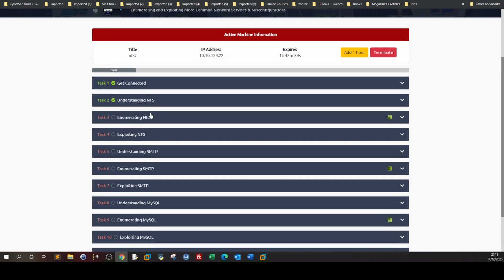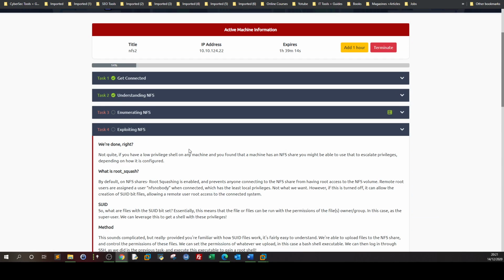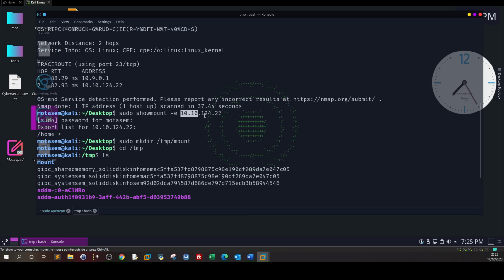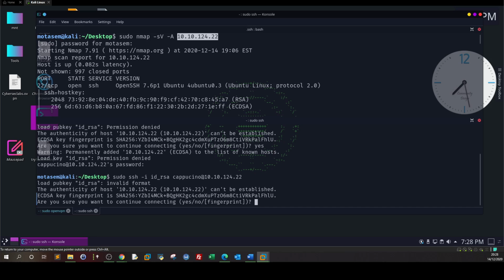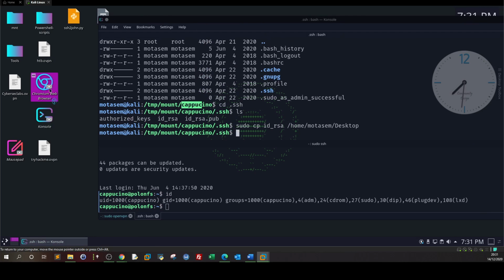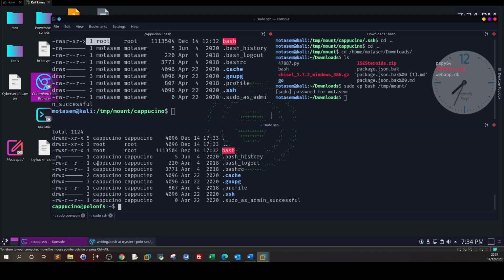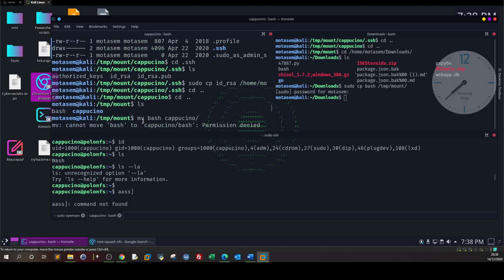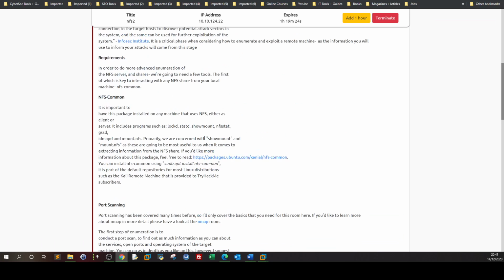NFS Protocol Explained | TryHackMe Network Services 2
🚀(2nd link) Cyber Security Certification Notes & Cheat Sheets
In this video walk-through,  we covered the NFS protocol (Network file sharing protocol ) and how it works. Additionally we covered to enumerate and perform vulnerability analysis on this protocol as part of TryHackMe SMTP Network Services. This video can also be used to prepare for the OSCP certification.
Writeup
0:00 - Introduction to Network Services Part 2
0:10 - Overview of Tasks and Video Breakdown
0:22 - Introduction to NFS (Network File System)
1:02 - Task 1: What is NFS and Its Functionality
2:18 - Scanning for Open Ports on Target Machine
3:03 - Using Showmount to Discover NFS Shares
5:11 - Mounting the NFS Share on Local Machine
6:59 - Accessing and Exploring the Mounted Directory
8:19 - SSH Private Key Discovery and Copying
9:44 - Adjusting SSH Key Permissions and Logging In
11:07 - Post-Exploitation and Gaining Limited Access
12:16 - Exploiting NFS for Privilege Escalation
13:38 - Using Exploits for Root Access
16:23 - Root Access and Retrieving the Flag
18:40 - Securing NFS: Root Squashing
19:43 - Recap and Questions on Enumeration and Exploitation
21:52 - Answering Questions on NFS Exploitation
23:02 - Adding SUID Permission to Bash Executable
24:02 - Wrapping Up NFS Exploitation and Next Steps